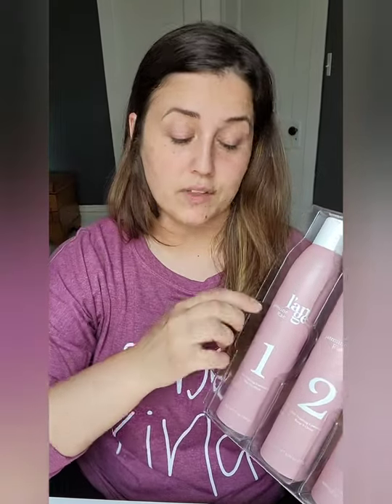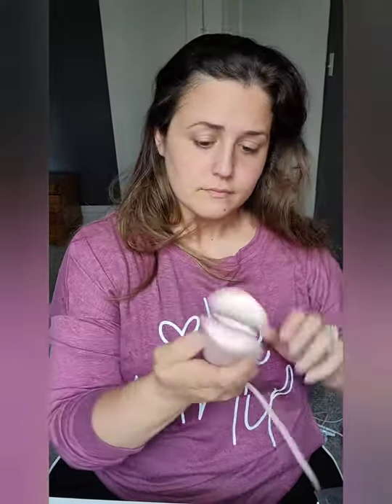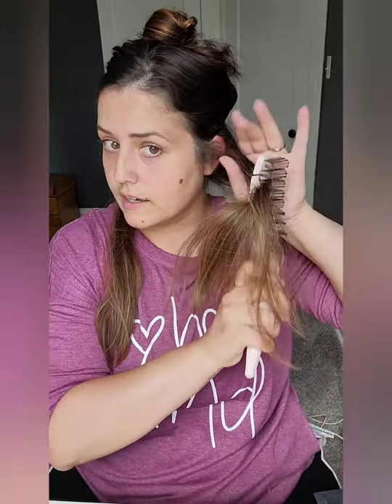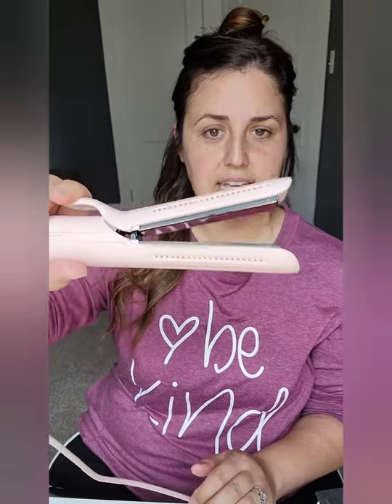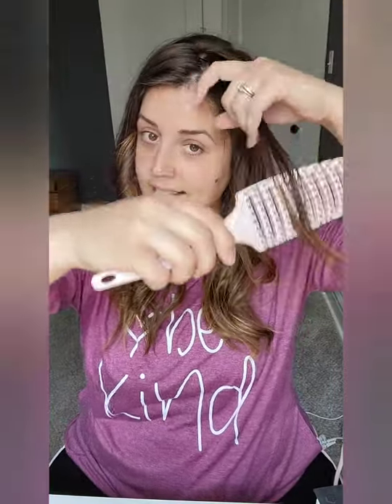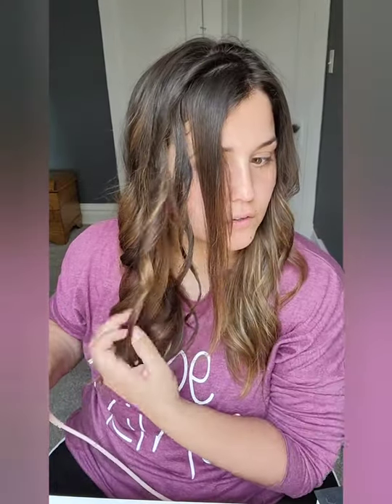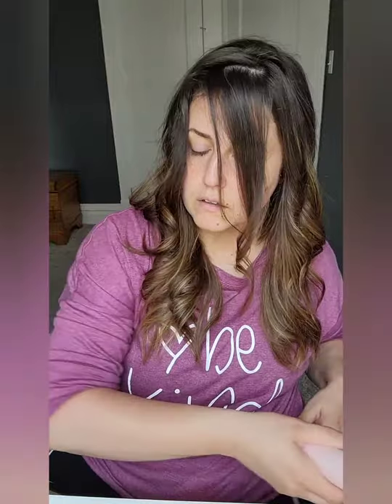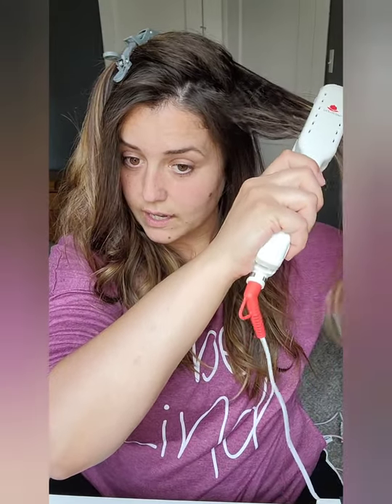Loose Curl Hairstyle | Renae Matt with RENLI Beauty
An easy loose curl hairstyle using the L'ange Le Duo and Jasmine Rae Hair Training System, along with the Classic Voloom for volume!

At the very end, I have the completed look! To view the replay of that live makeup tutorial, join me in my VIP Group on Facebook